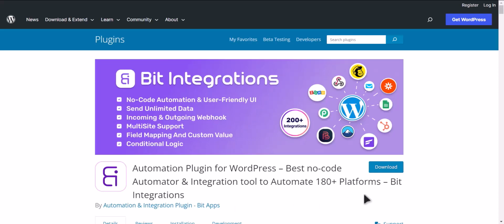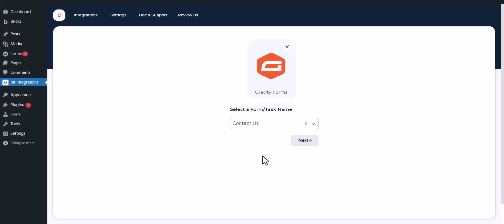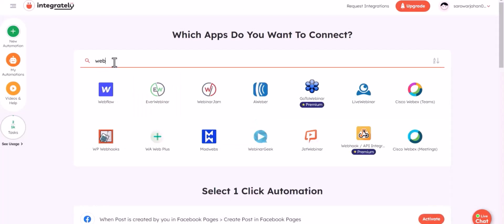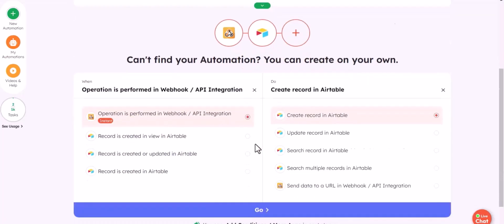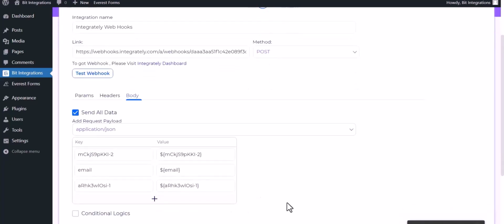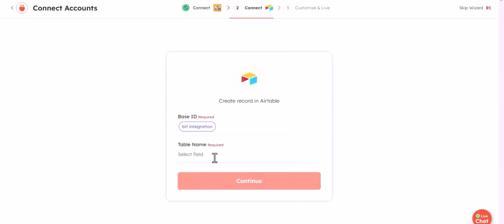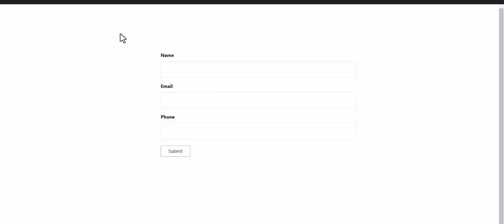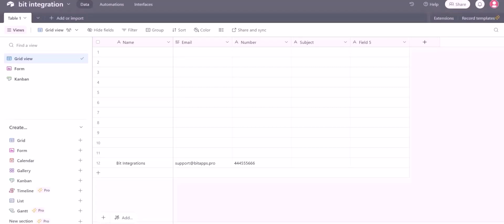Integrating Gravity Forms with Integrately | Step-by-Step Tutorial | Bit Integrations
Unlock the full potential of automation with our latest tutorial! Dive into the world of seamless integration as we demonstrate how to connect Gravity Forms with Integrately, a powerful automation platform, using the Bit Integrations WordPress plugin.

Discover the possibilities of combining Gravity Forms and Integrately to streamline your workflows, automate tasks, and enhance your efficiency.

Highlights of the Tutorial:
✅ Step-by-step guide to integrating Gravity Forms with Integrately using the Bit Integrations WordPress plugin.
✅ Learn how to create complex automation scenarios by linking Gravity Forms and Integrately.

Whether you're a business professional, marketer, or enthusiast, this integration opens doors to innovative automation workflows. Don't miss our tutorial on integrating Gravity Forms with Integrately using Bit Integrations.

📹 Ready to harness the power of automation? Learn how to integrate Gravity Forms with Integrately using Bit Integrations, and take your automation efforts to the next level. 🚀